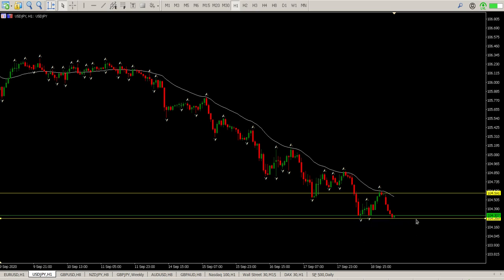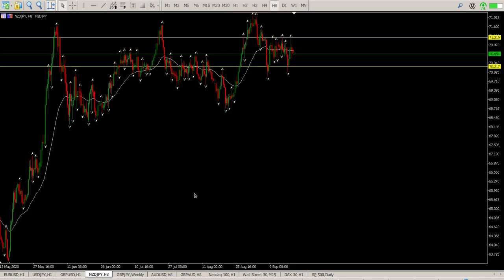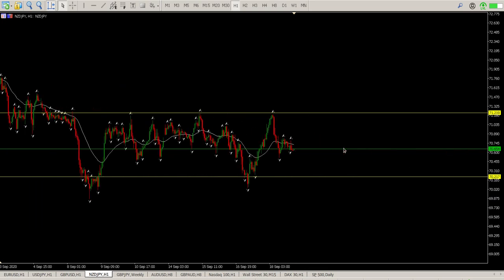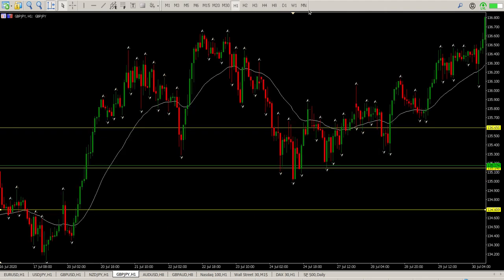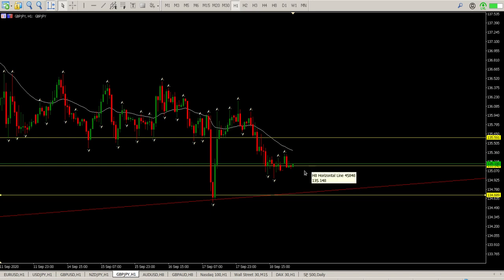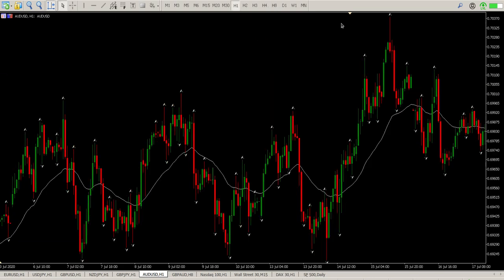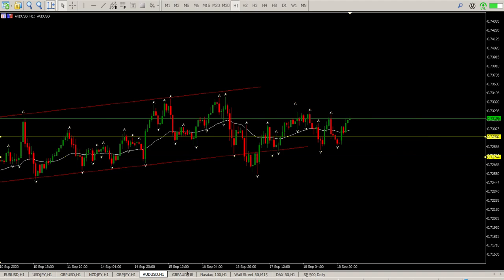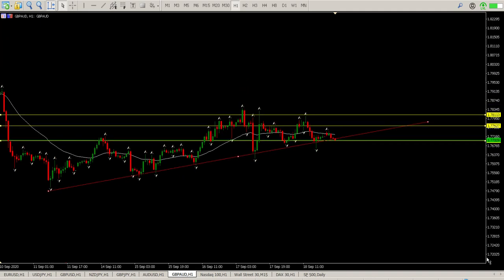FOREX Today 21 September 2020 Technical Analysis USD under pressure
Technical analysis, daily trend trading strategy for day trade setups for FOREX Today 21 September 2020